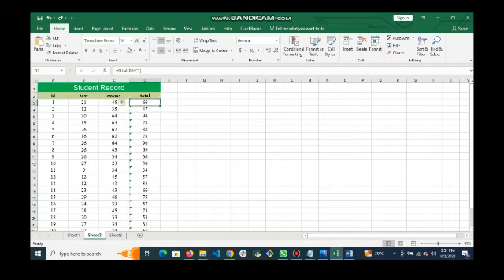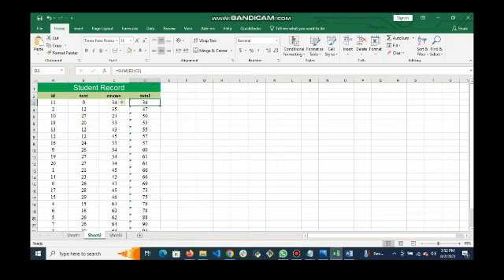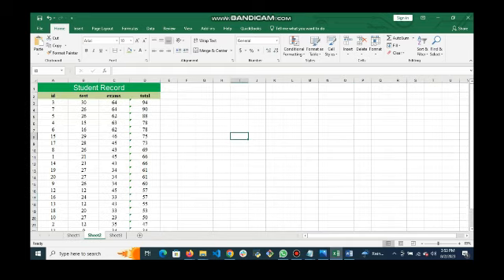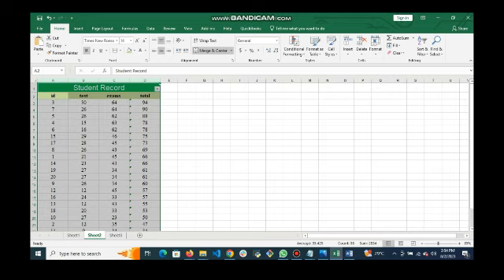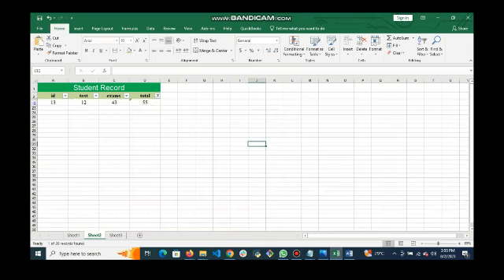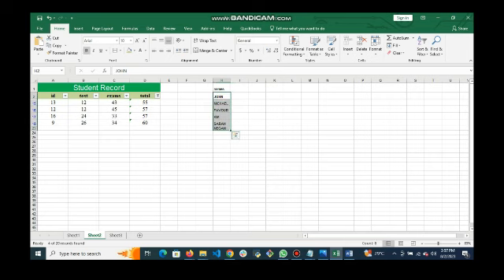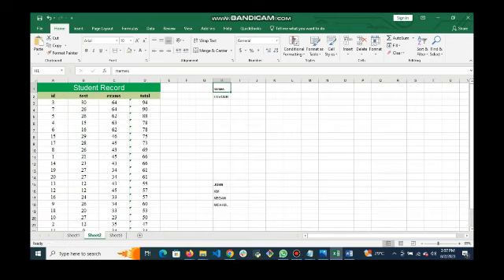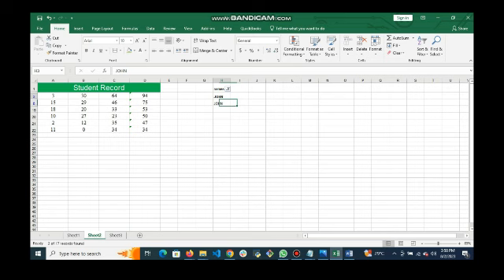how to Sort and Filter in Excel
this video explains the art of sorting and filtering data in excel.